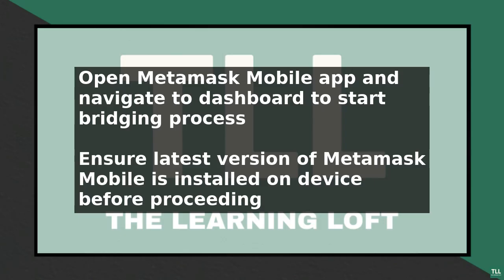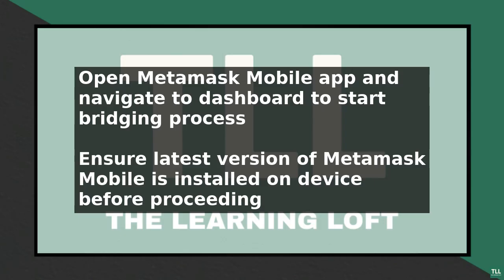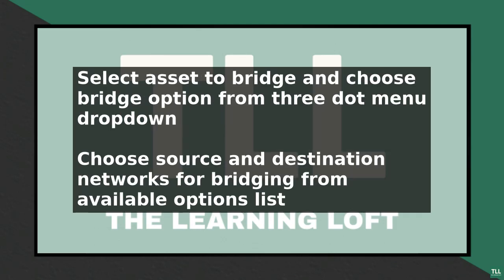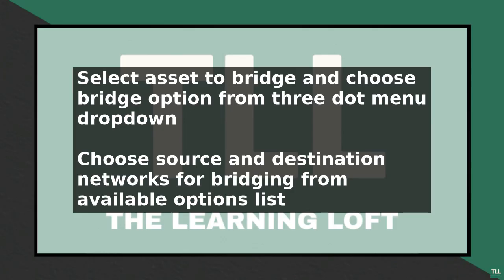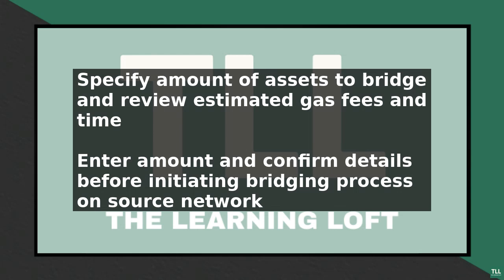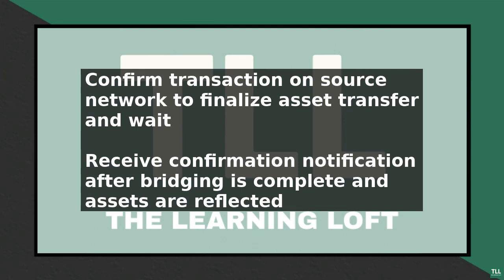How To Bridge On Metamask Mobile (2025)